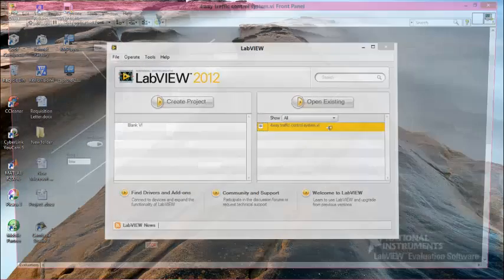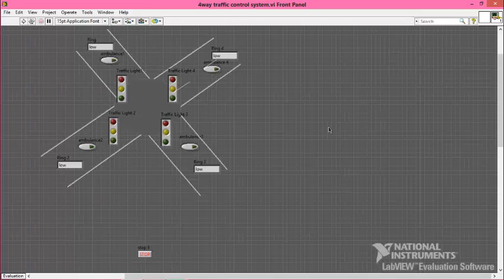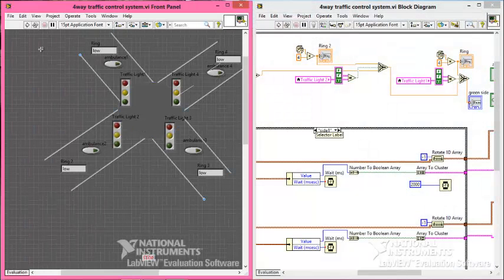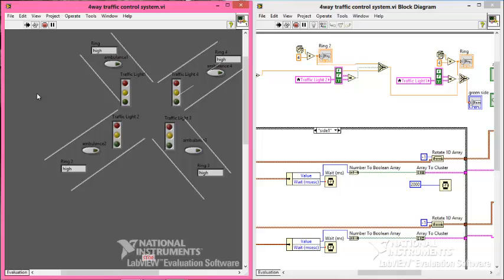NIYANTRA 2013-Automatic four way traffic control system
COLLEGE:
Sri Ramakrishna Engineering College
TEAM MEMBERS:
Khavya S
Madhumithra S
Nandhini devi B
DESCRIPTION:
This video shows the four way road in which the control flows from one side to other holding there for the given amount of time. This'll also be controlled by the presence of ambulance. This will find application in areas with very high uncontrollable traffic.